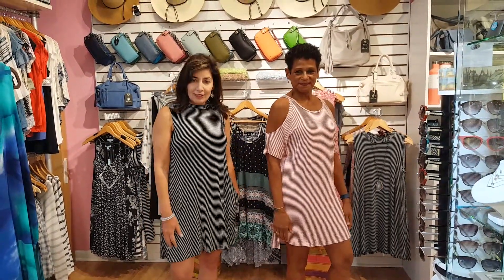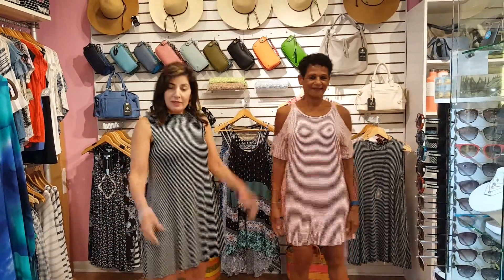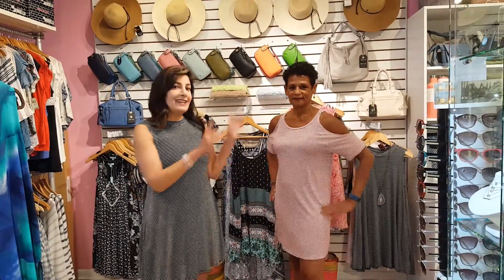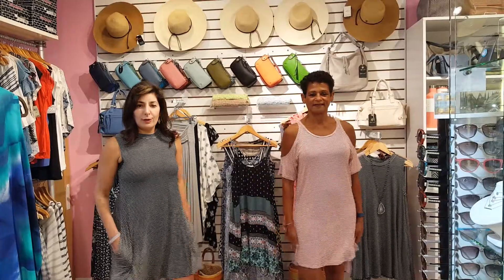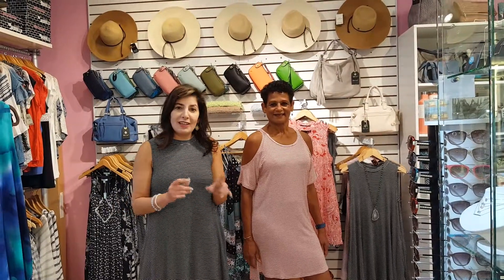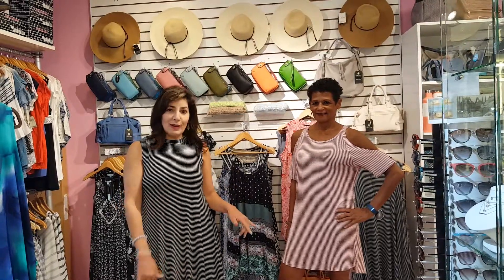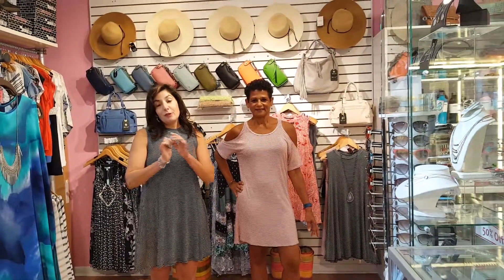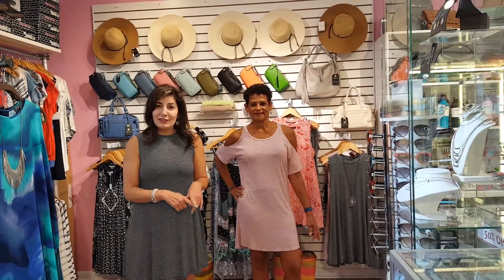Christina's Unique Accessories & More Welcomes Elan Dress Week Starting July 7th, 2017